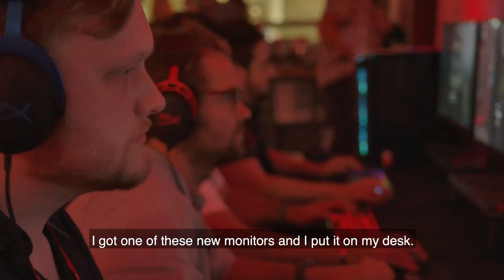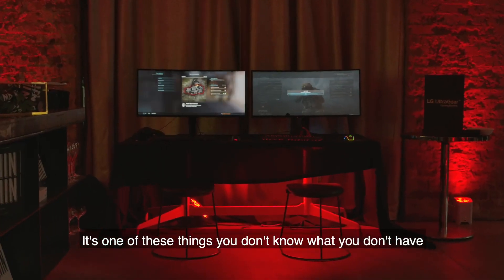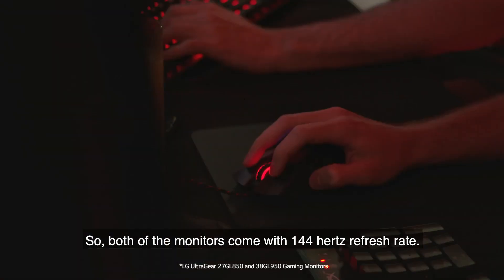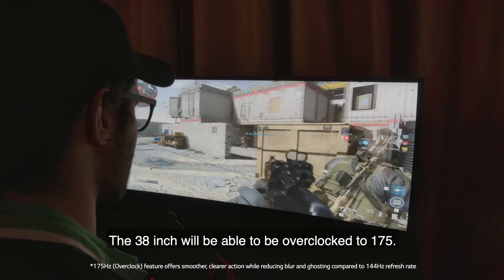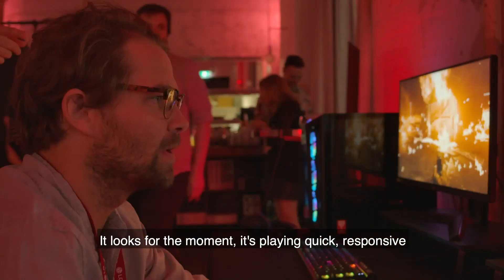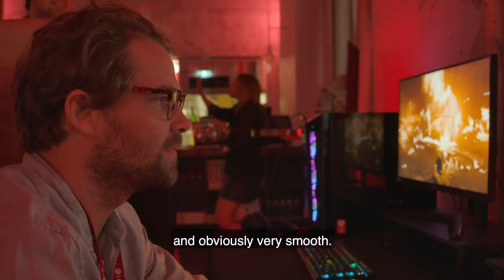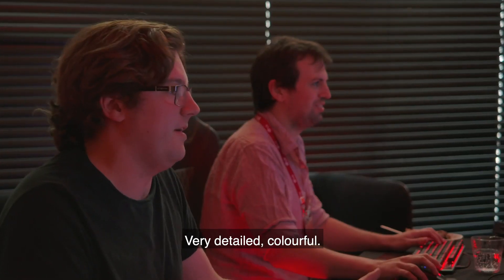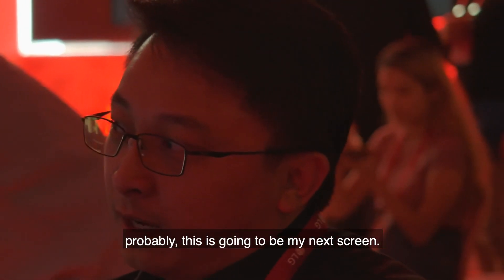LG UltraGear Gaming Monitor Launch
Fantastic day giving guests the competitive edge, during the launch of the LG UltraGear Gaming Monitors - which offer a 1ms Response Rate (GTG).
Hands-on experience included a competition against LG Dire Wolves Pro, Toby 'Udysof' Horne, alongside a Q & A chat with Dire Wolves Head Trainer, Ben Kai.